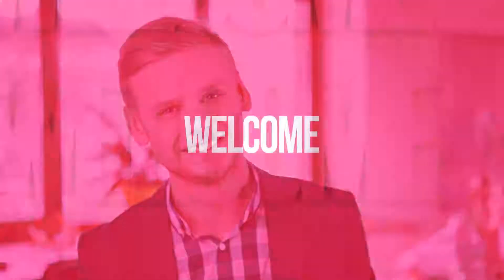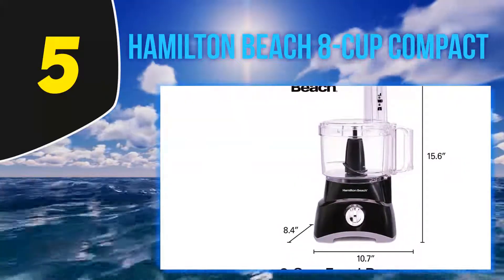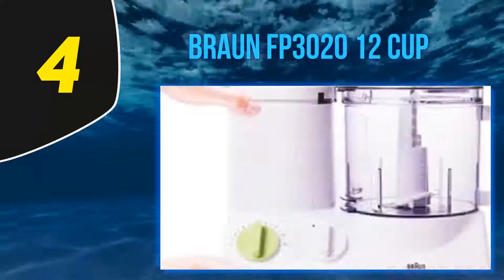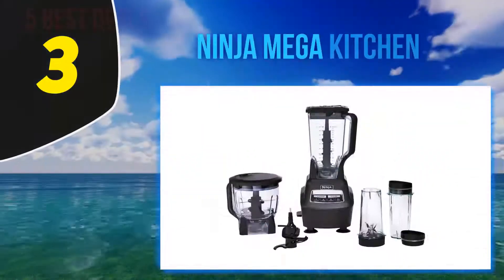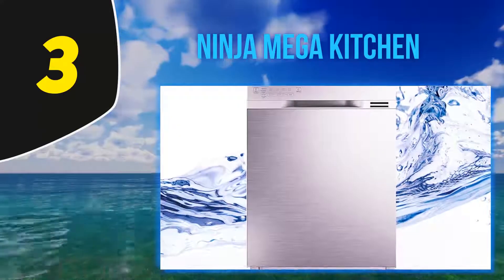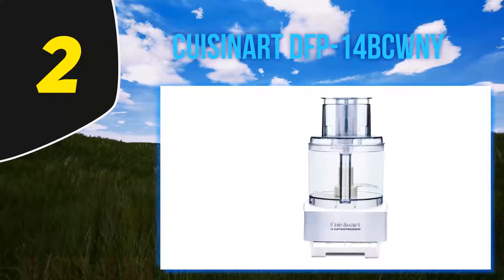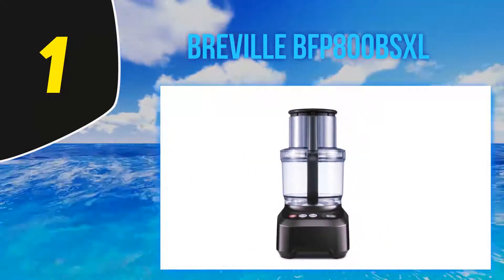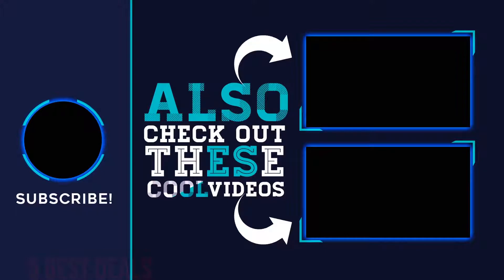5 Best Food Processor 2023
Here is the Updated Prices of the Best Food Processor in 2023!

Things that we mentioned in this video:
1. Breville BFP800BSXL - B00DS479AO
2. Cuisinart DFP 14BCWNY - B01AXM4W3A
3. Braun FP3020 12 Cup - B00VF0RYK8
4. Ninja Mega Kitchen - B00939I7EK
5. Hamilton Beach 8 Cup Compact - B00755KNCS